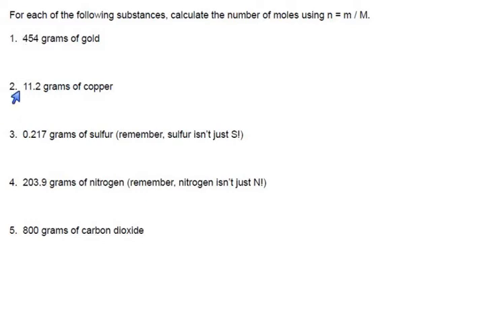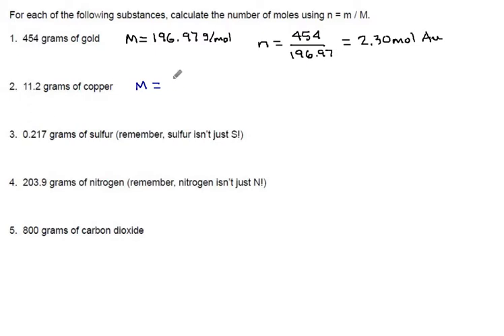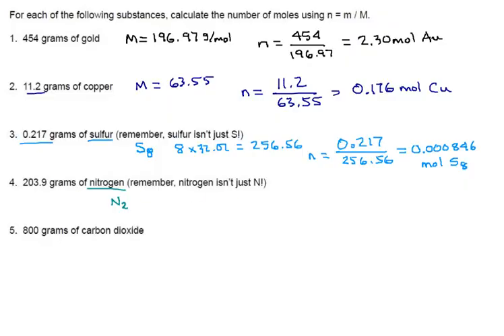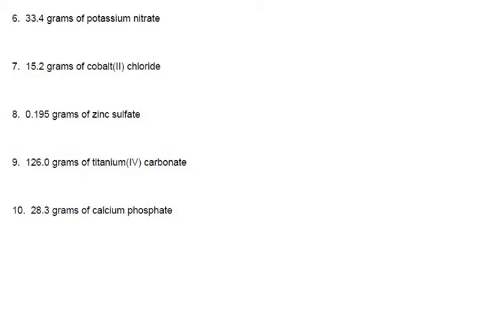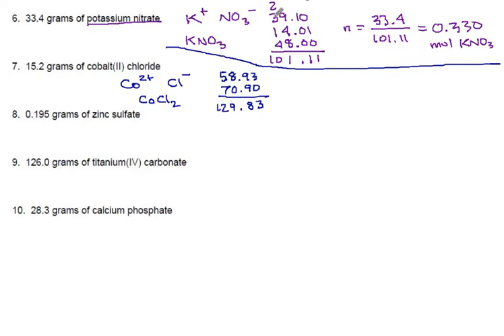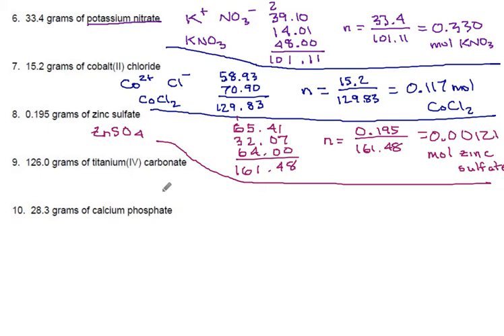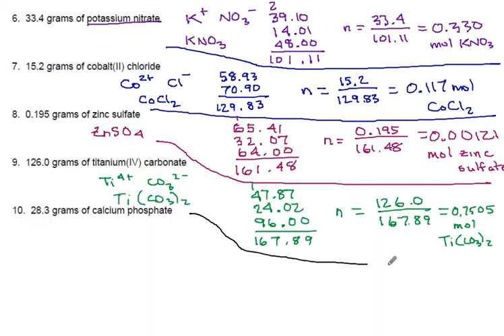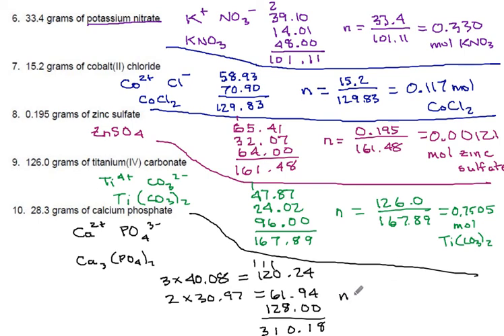0.5.2 Moles from mass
Calculating moles from mass and molar mass.